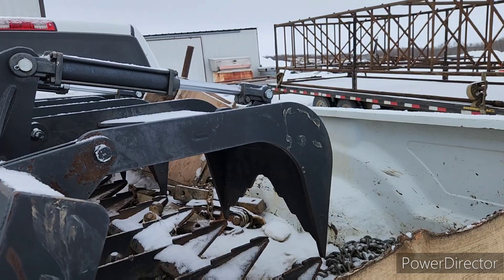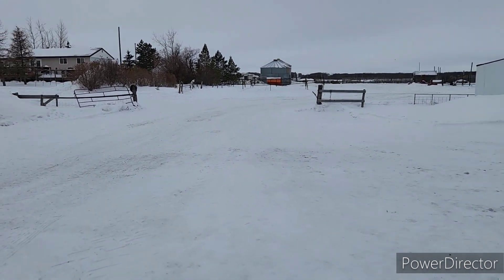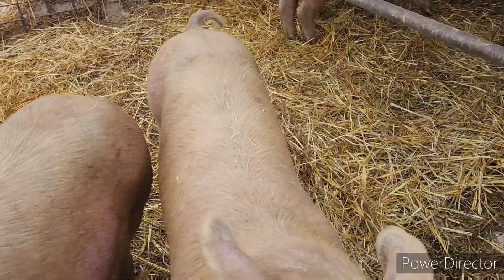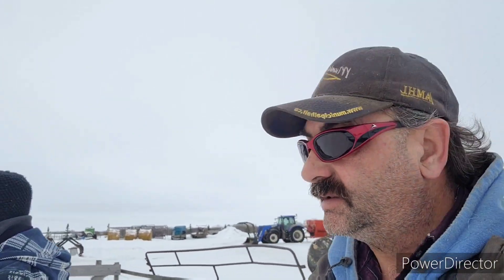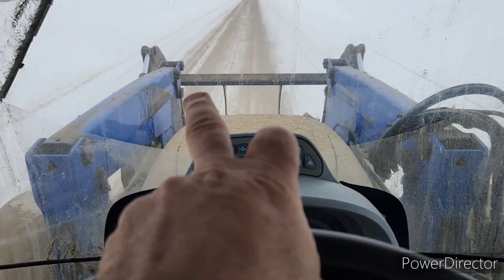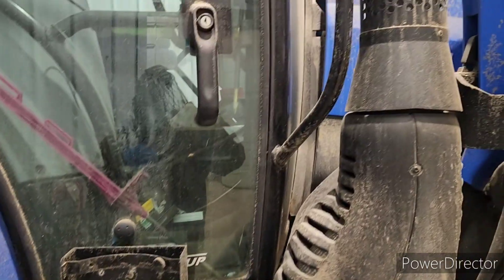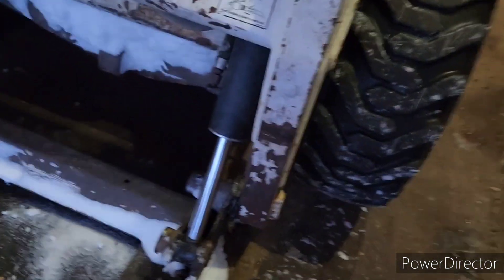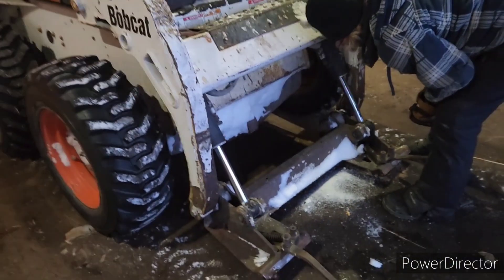This and That,